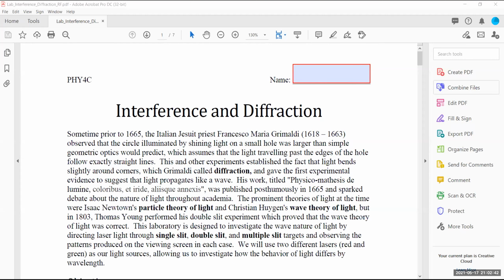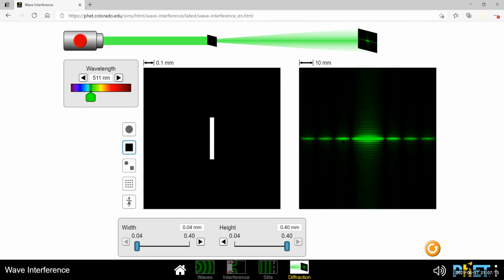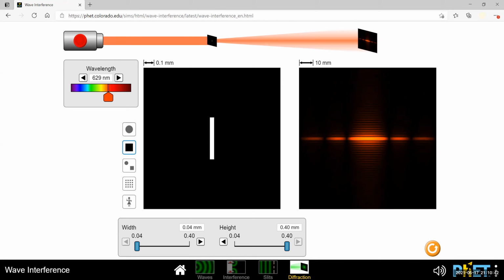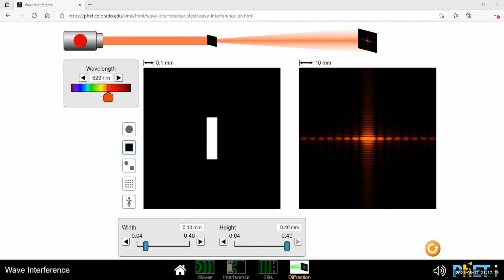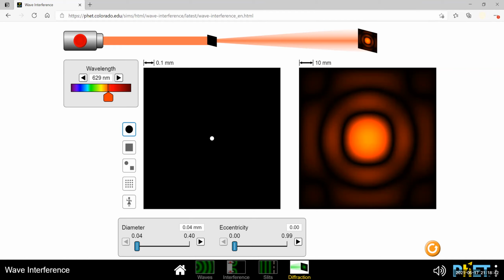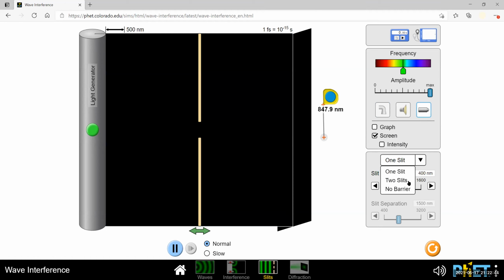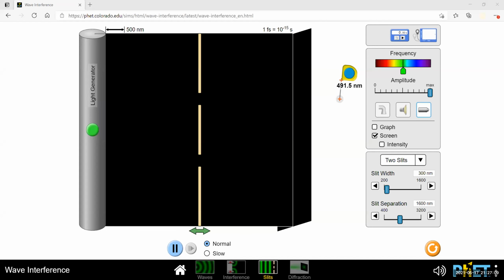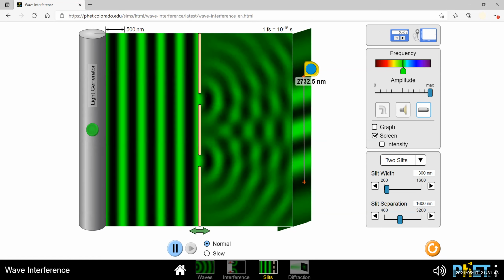PHY4C SP21 Diffraction Lab Live Session in Physics